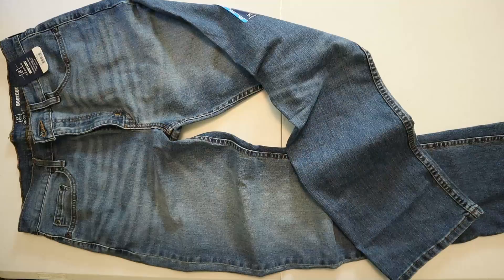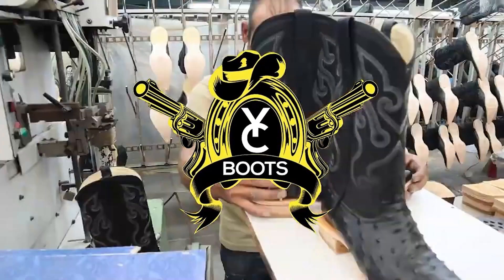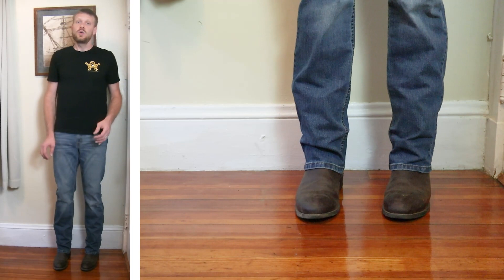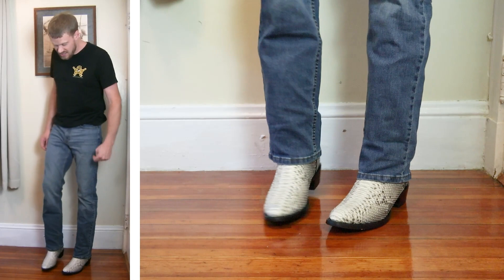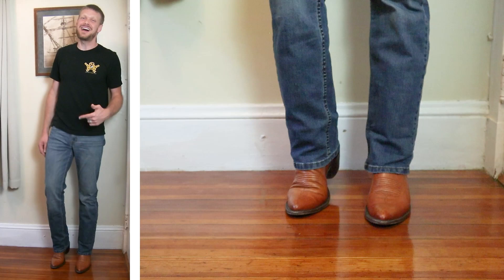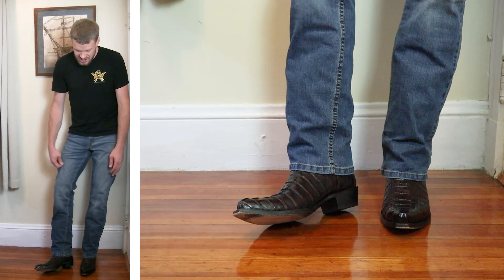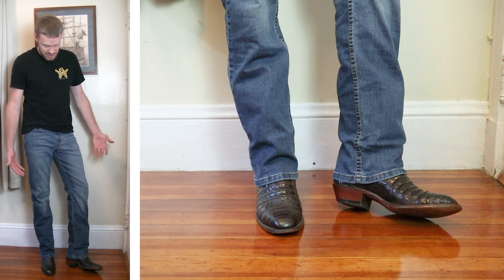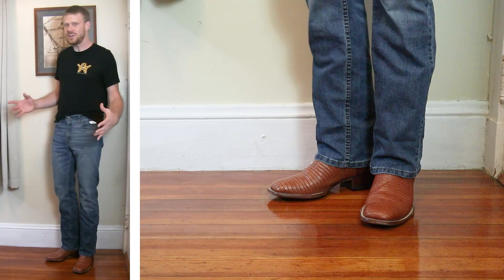FOR REAL?! $15 Men's Bootcut Walmart George Jeans with Boots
Many of you rave about the $15 bootcut jeans you can get from Walmart so I finally try them out with cowboy boots!

Timecodes and Contents
00:00 - Intro

00:43 - Rundown
01:34 - Yeehaw Cowboy Spot
02:06 - Roper | Ariat Heritage Roper
03:08 - U Toe | Hondo 7875
04:07 - R Toe | Los Altos Python
05:14 - J Toe | BNV Boots
06:25 - Snip Toe | Yeehaw Cowboy Caiman Tail
07:27 - Narrow Square Toe | Ariat VentTEK Ultra
08:40 - French Toe | Boulet 8502
09:34 - Wide Square Double Stitch Welt | Stetson JBS Lizard
11:04 - Outro